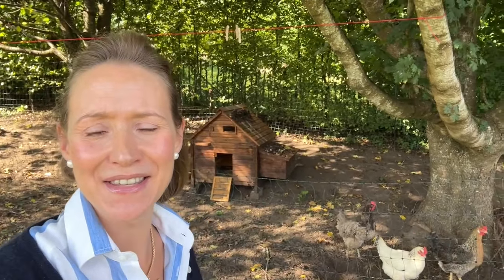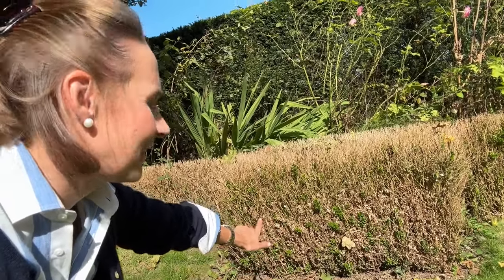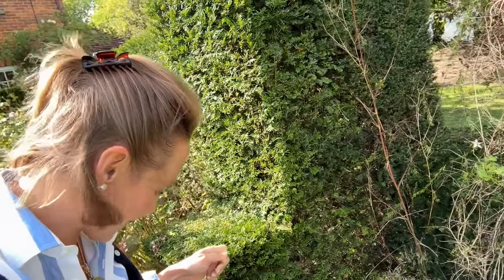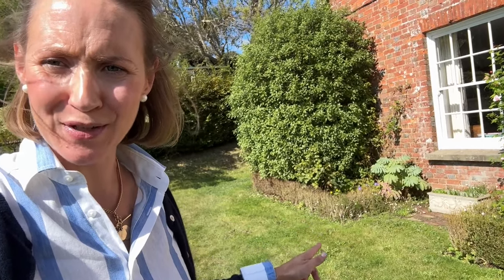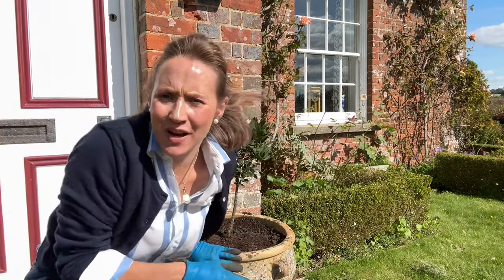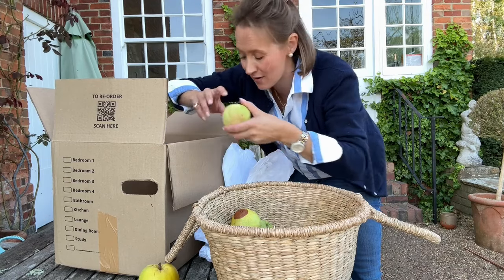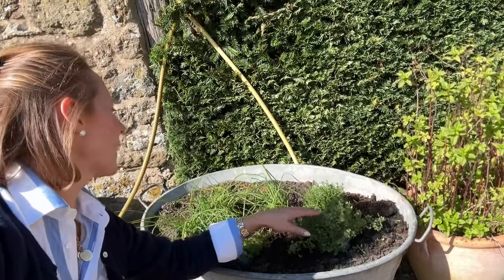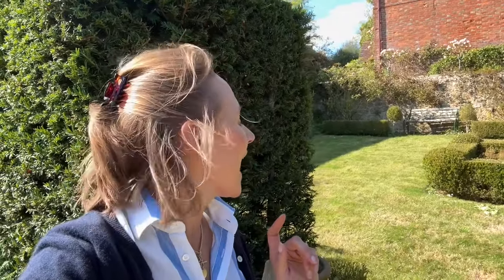How To Bring A Garden To Life: Planting, Pruning & Harvesting (Garden Tour & Tips)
This week I've made the most of the bright, dry days and got out into the garden! I took a little tour of the space and got stuck into planting a few bits. The garden here is absolutely incredible – the previous tenants were landscape gardeners, so it’s full of charm and potential, but it definitely needs a little TLC after going slightly wild before the move. I’m taking it slow, just keeping things maintained for now and seeing what surprises come up. The box hedge has been hit hard by caterpillars, but after a good spray, there are signs of life – fingers crossed it fully recovers.

Over in the kitchen garden, things are thriving! I’ve been harvesting apples (and yes, there’s obviously been apple cake!) and planting some of my favourite herbs like thyme and bay. It’s such a joy to have fresh produce right outside the door, and I’m excited to see it all come together. There’s so much going on, from deadheading roses to making sure everything gets watered – and the view alone makes it all worth it.

I’ll be sharing loads more out here over the next few months, so be sure to watch my Friday vlogs for all the garden updates and a glimpse into how things are evolving.

Love, Charlie